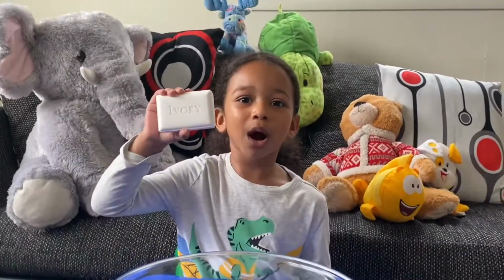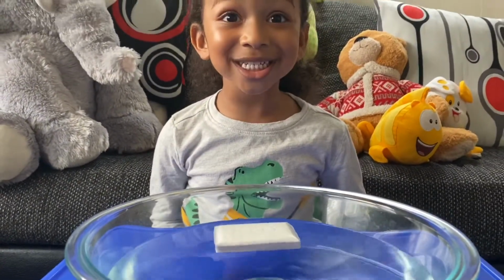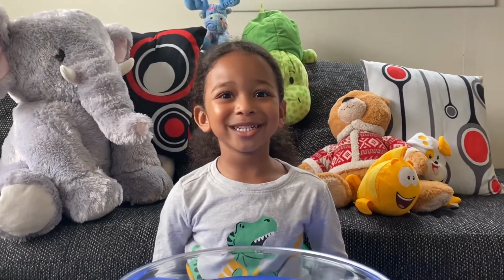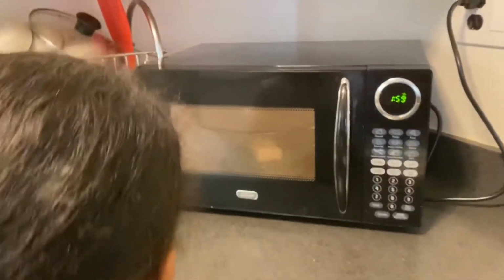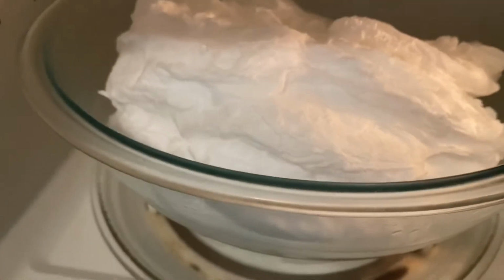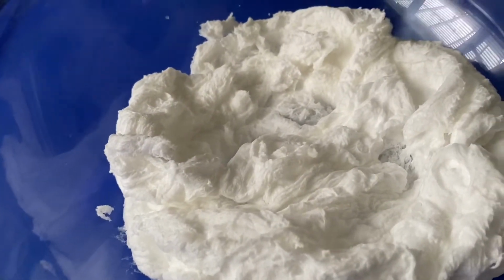Ivory Soap in the Microwave with Ethan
In this fun experiment, Ethan puts ivory soap in the microwave! Watch to see what happens.